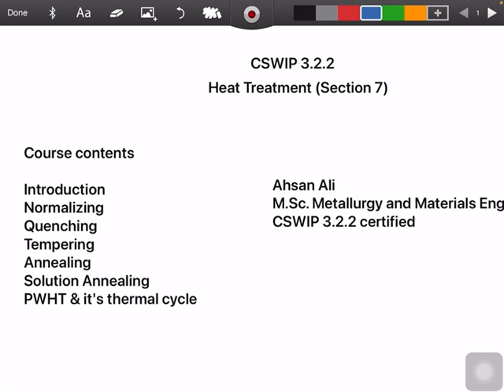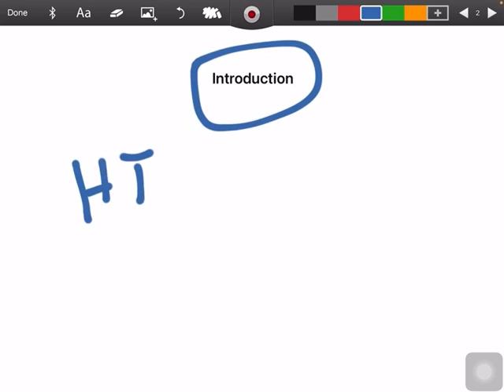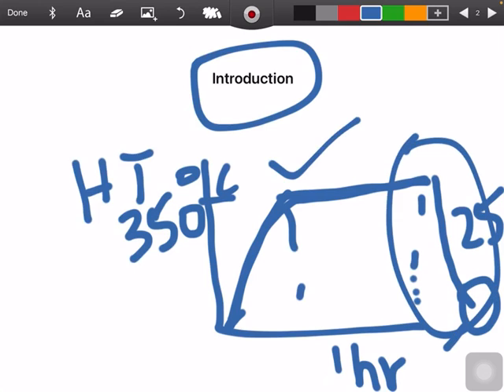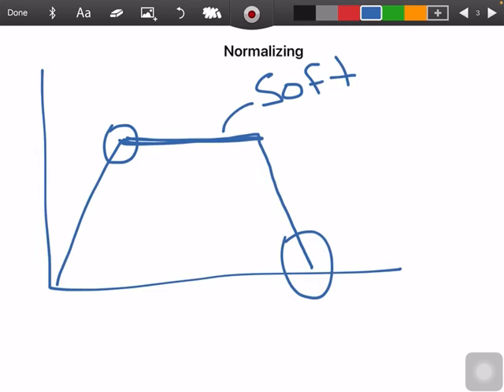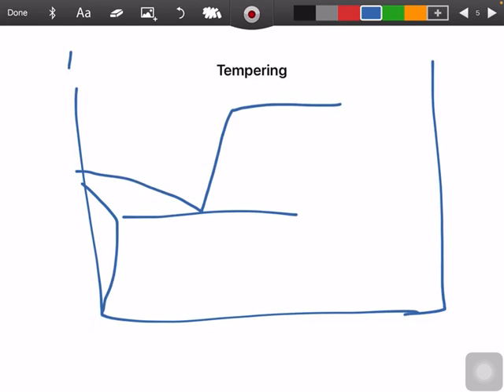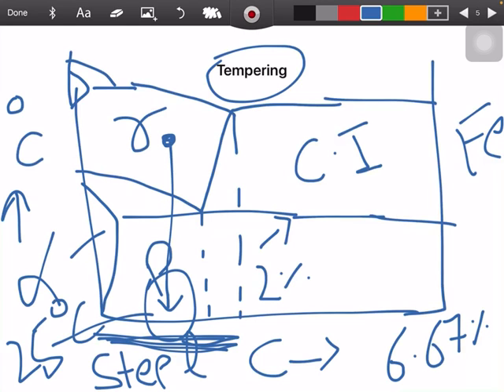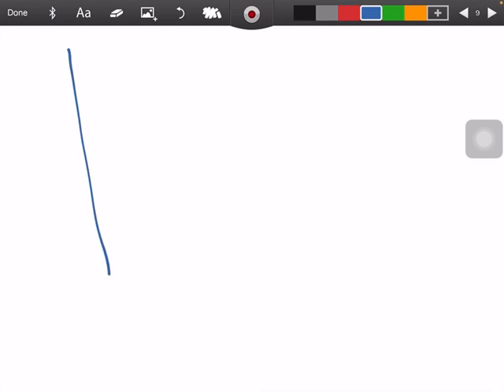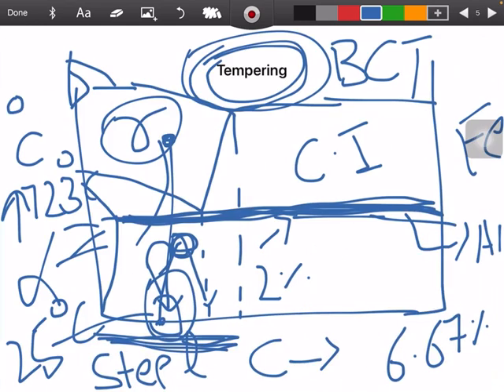CSWIP 3.2.2 (Heat Treatment, PWHT)